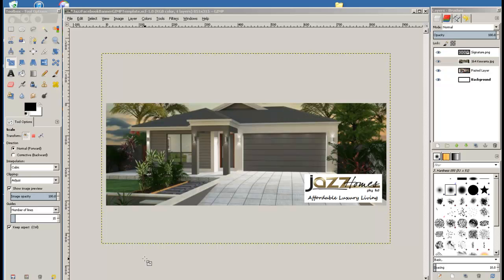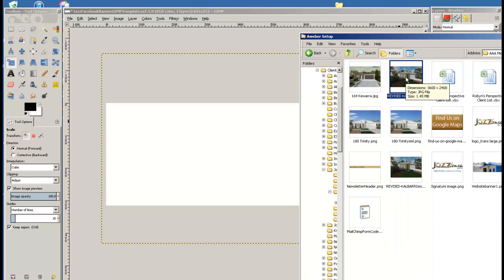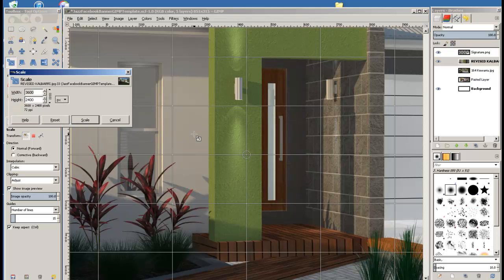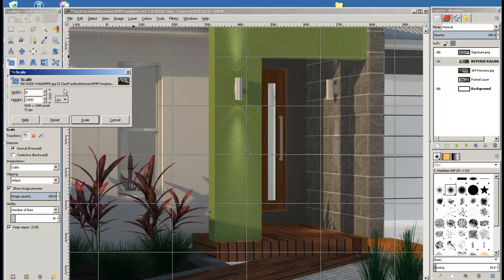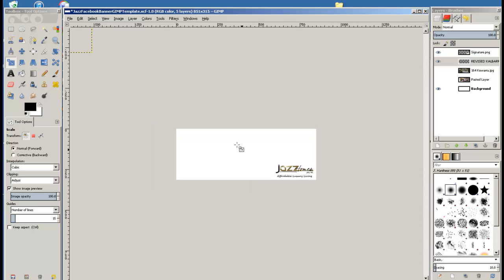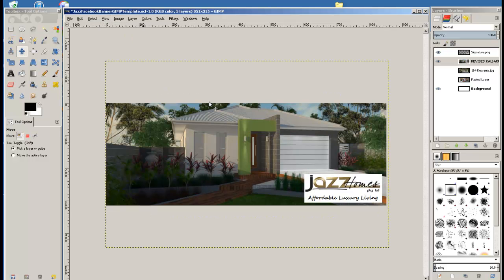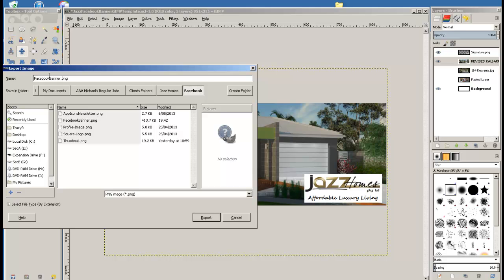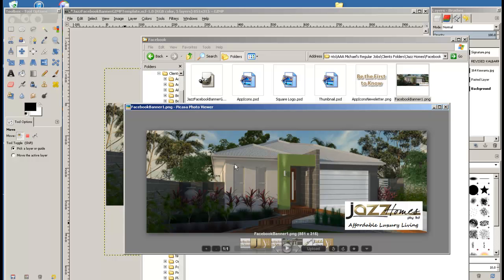GIMP Tutorial - Changing layer images in Facebook Banner template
Video instructions for Jazz Homes showing how to change the background image of the Facebook Banner template in GIMP.

Sorry Volume is really low on the audio.